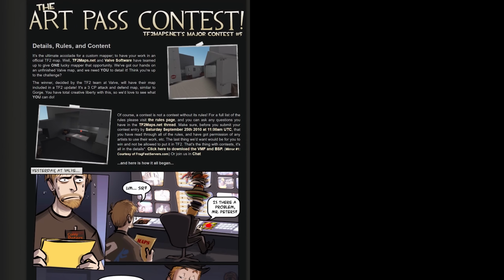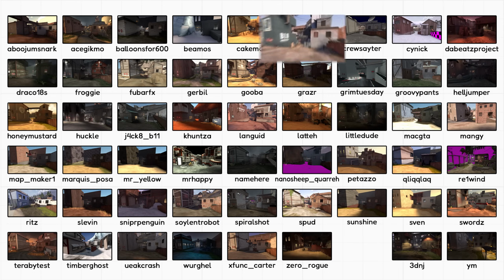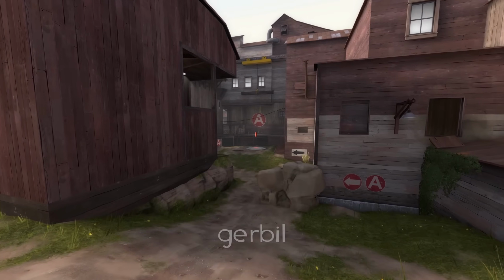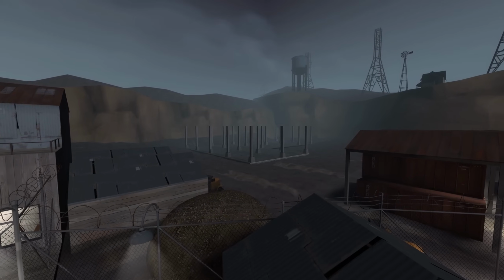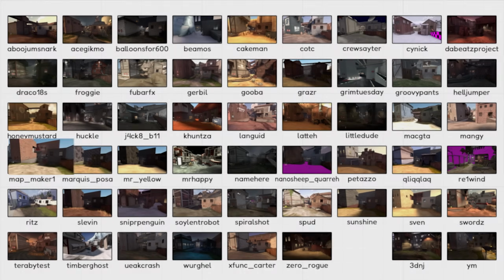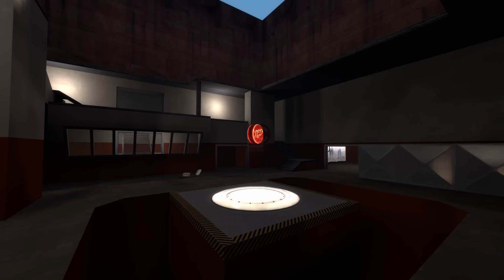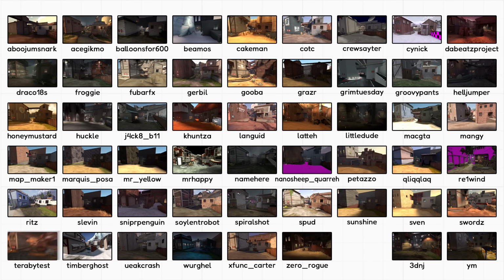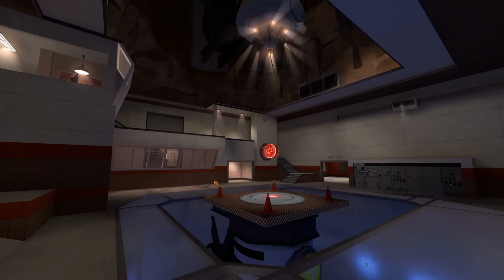TF2 Maps Lost to Time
14 years ago, Valve held the first and last art pass contest. Dozens of mappers entered, but only one (or two) got their map(s) added into the game, which we all know today as Mountain Lab (and Mann Manor).

But what about the other maps? What do they look like? Should one of them have been declared the winner instead?

📝 Show me what you think by filling out the following poll/survey

0:00 Intro
1:14 aboojumsnark
1:36 acegikmo
2:28 balloonsfor600
2:40 beamos
2:59 cakeman
3:20 cotc
3:41 crewsayter
4:13 cynick
4:51 dabeatzproject
5:25 draco18s
5:53 froggie
6:18 fubarfx
6:46 gerbil
7:16 gooba
8:04 grazr
8:27 grimtuesday
8:53 groovypants
9:03 helljumper
9:54 honeymustard
10:17 huckle
10:43 j4ck8_b11
11:15 khuntza
11:50 languid
12:12 latteh
12:38 littledude
13:09 macgta
13:25 mangy
13:59 map_maker1, marquis_posa, mr_yellow
14:18 mrhappy
14:48 namehere
15:09 nanosheep_quarreh
15:17 petazzo
15:34 qliqqlaq
16:08 re1wind
16:35 ritz
17:10 slevin
17:20 sniprpenguin
17:50 soylentrobot
18:23 spiralshot
19:19 spud
19:55 sunshine, sven
20:06 swordz
20:40 terabytest
21:20 timberghost
22:09 ueakcrash
22:46 wurghel
23:08 xfunc_carter
23:48 zero_rogue
24:21 Outro